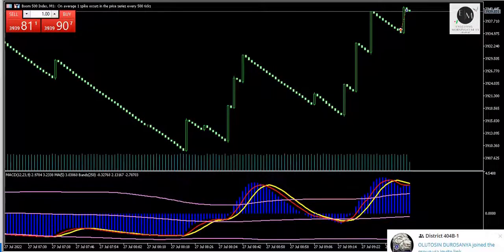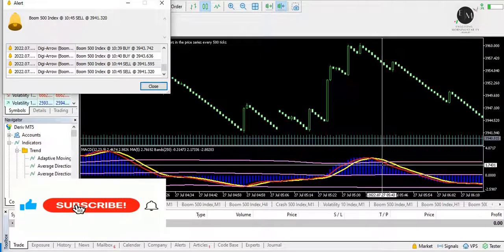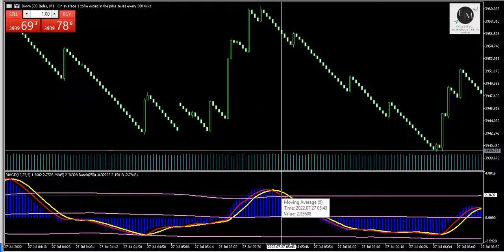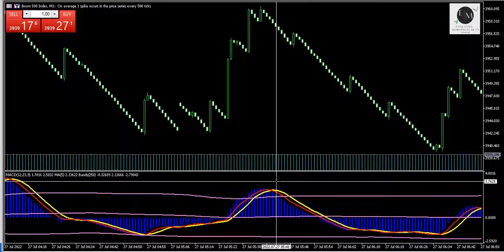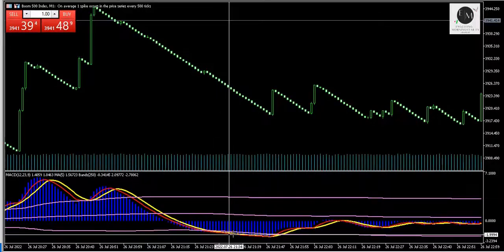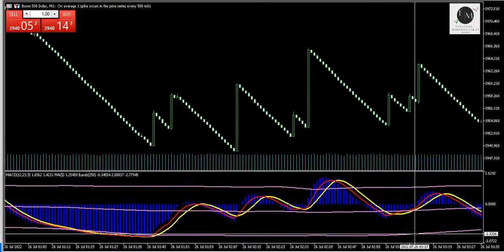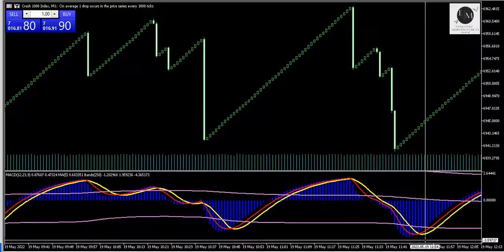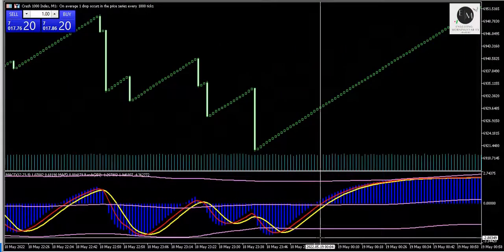Amble Sniper Strategy to Win Big in Boom and Crash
In this video, I will be showing you a Sniper Step by Step entry to scalp 3-5 candle sticks and win big in the Boom and Crash market. Its a very powerful strategy. Slow and steady you win the race in the market with this strategy.

__/Get Registered with Deriv and have the best trading Experience\___

__/The Secret to Becoming a Successful Forex Trader\___

Also watch "The Best Strategy to Sell Boom and Buy Crash"

engulfingmorningstarfx
Engulfing MorningStar Fx